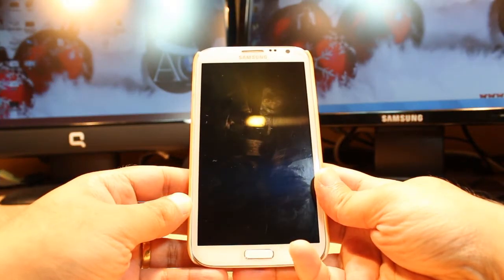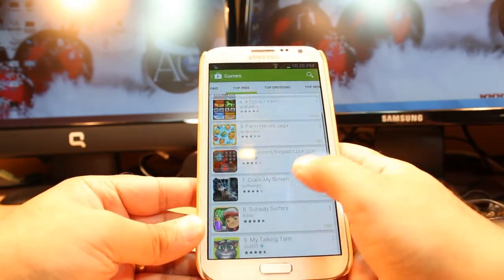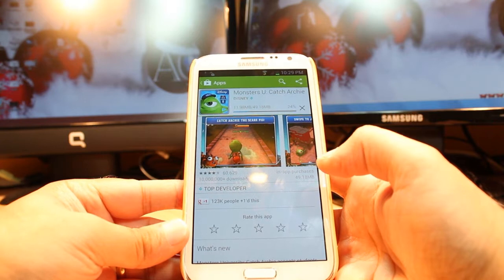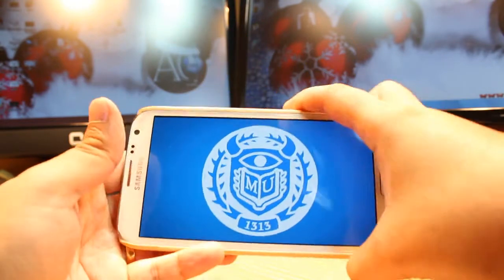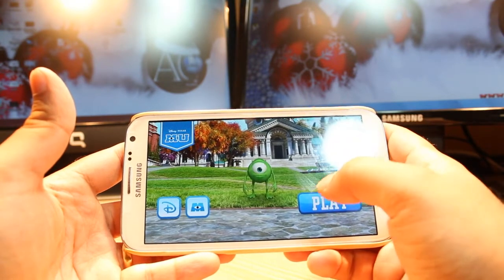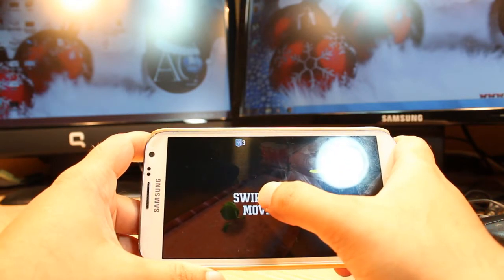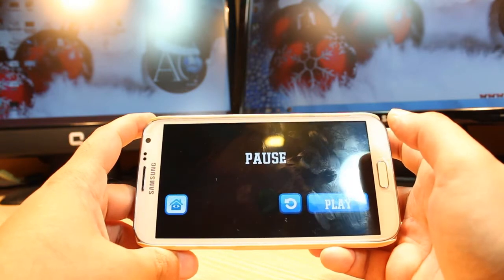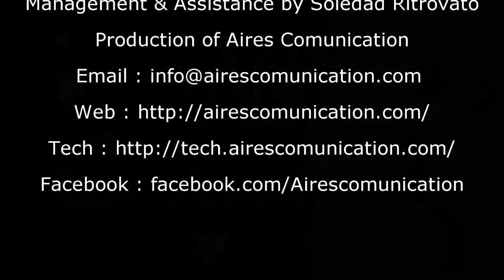Monster U install to Samsung Galaxy Note 2, S3, S2, S4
Monster U install to Samsung Galaxy Note 2, Note 3, Note, S3, S2, S4